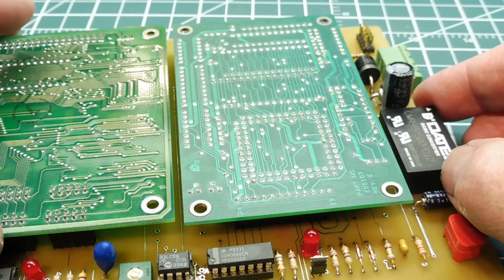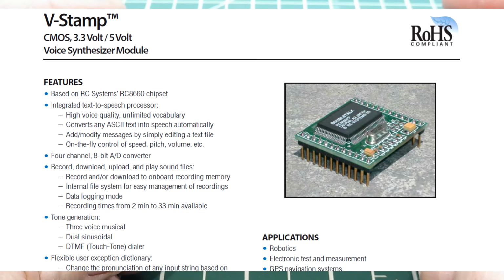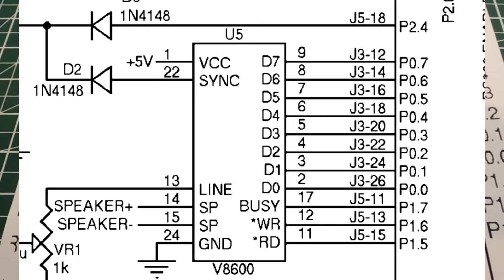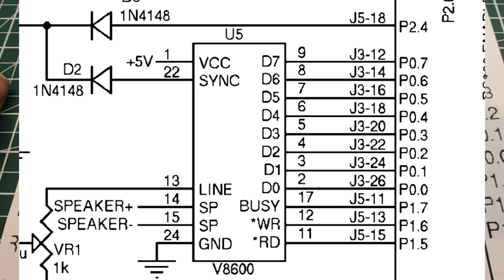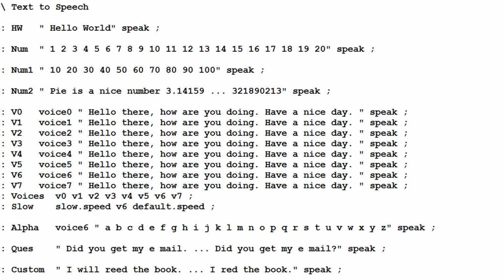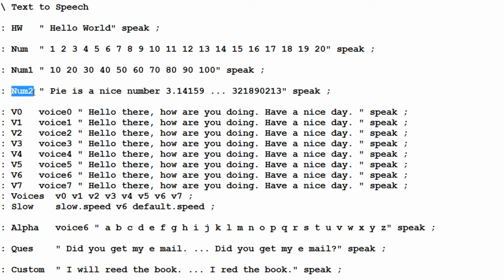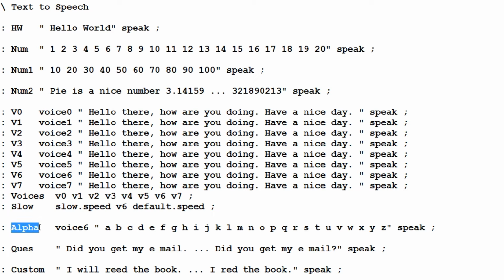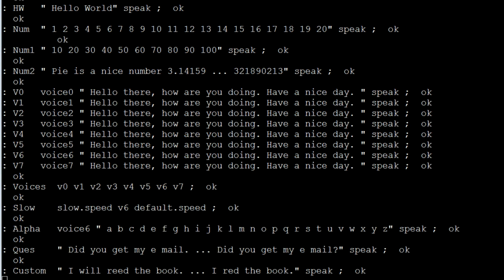Add Speech to your Project / Text to Speech module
This video will describe how to incorporate a Text to Speech module in your project.  ASCII text streamed from your microcontroller will be turned into speech. The module will accept ASCII text in parallel or serial format.